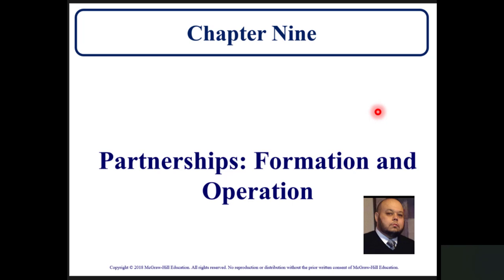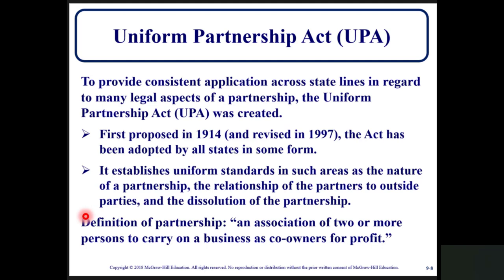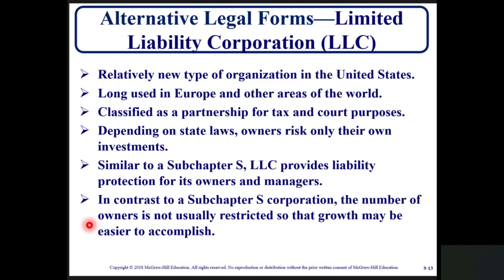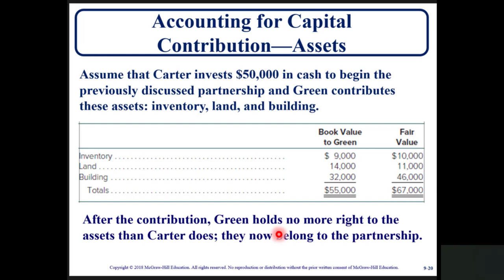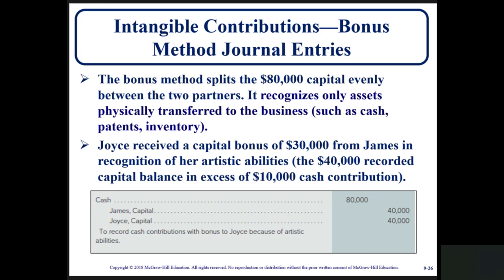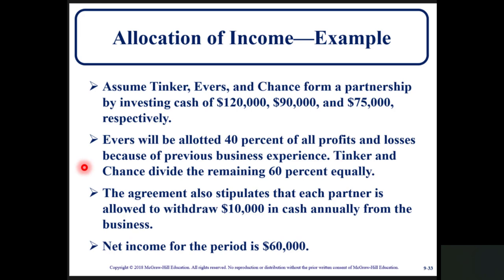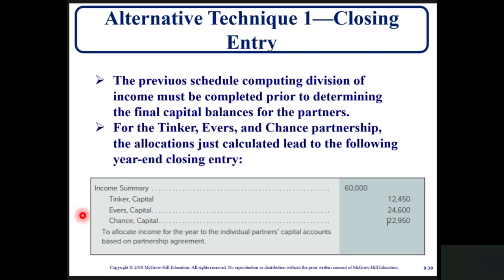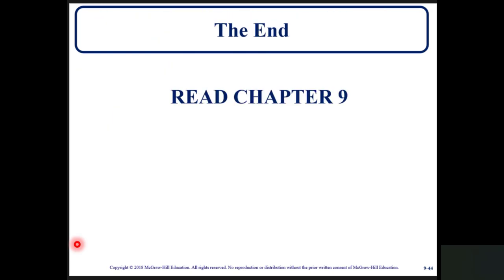Chapter 9: Partnership Formation and Operation- Lecture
Discuss Partnership Advantages and Disadvantages over other forms of Business Formations. Also a Detailed Description of Partnership Agreements and Accounting for Partnerships